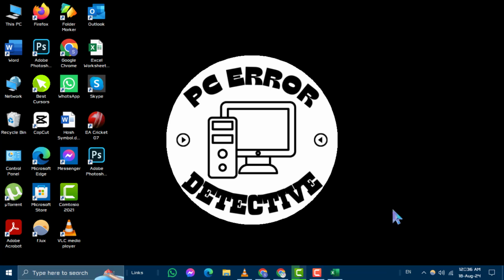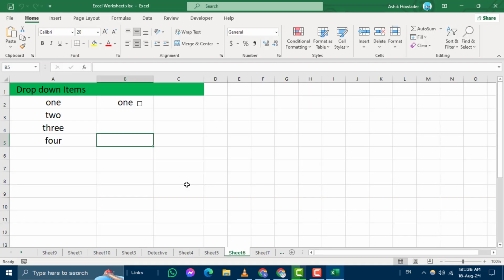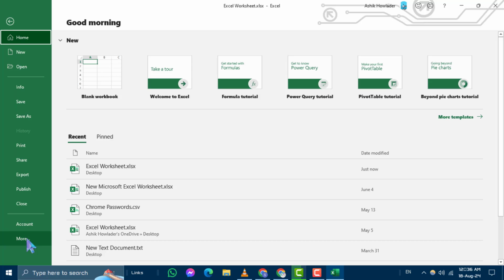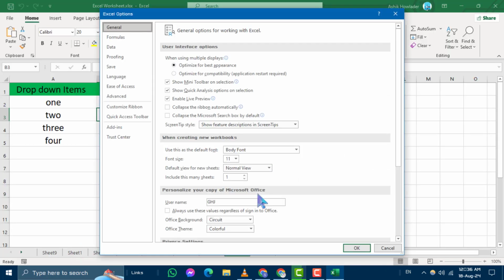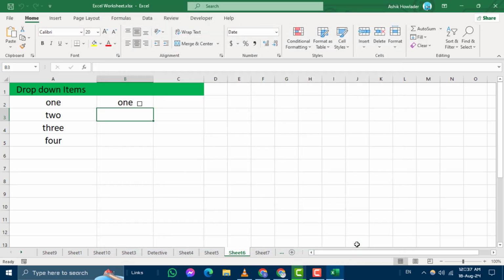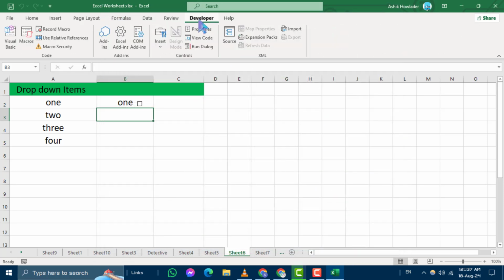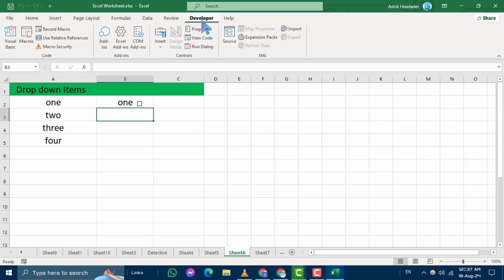How to Insert a Checkbox in Excel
Mastering Excel includes knowing how to utilize its various features, such as inserting checkboxes. This video provides a comprehensive guide on adding checkboxes to your Excel spreadsheets, a skill that enhances the functionality and interactivity of your data. Whether you're organizing tasks, creating interactive lists, or enhancing your data presentation, understanding how to insert checkboxes is essential. Follow along to learn this practical Excel feature.

- How to add a checkbox in Excel
- Insert checkbox in Excel spreadsheet
- Use checkboxes in Excel lists
- Excel checkbox tutorial
- Interactive Excel spreadsheet features